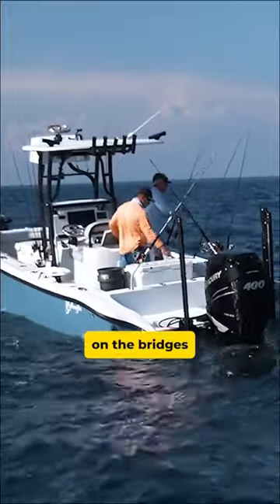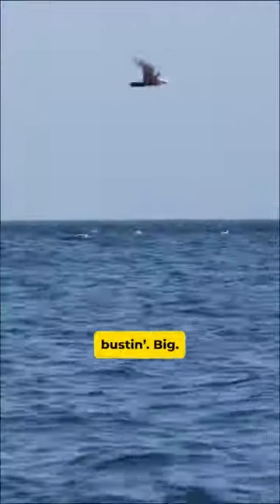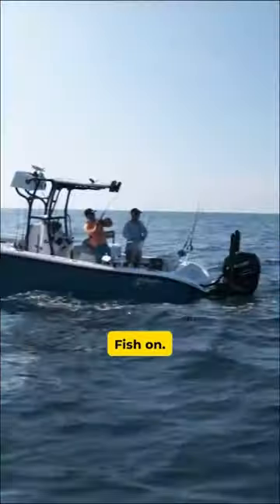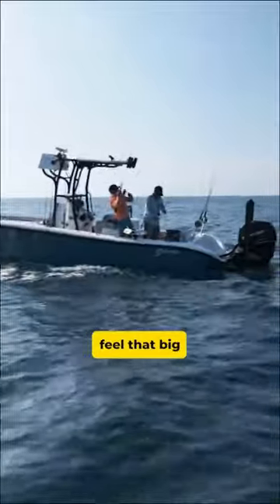VERSATILITY ✅💯 The @yellowfin_official 26-foot hybrid is a game changer